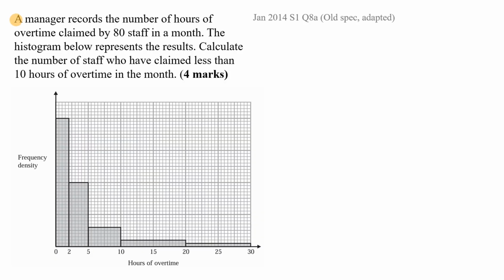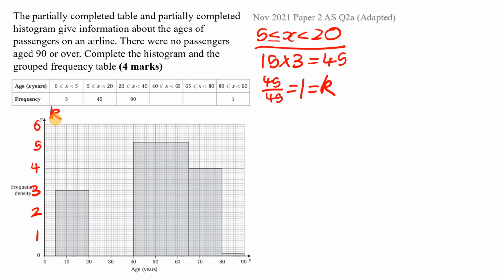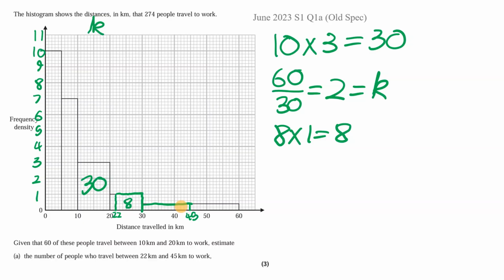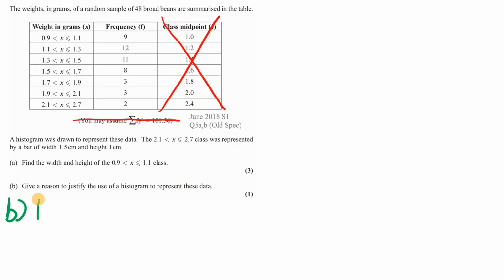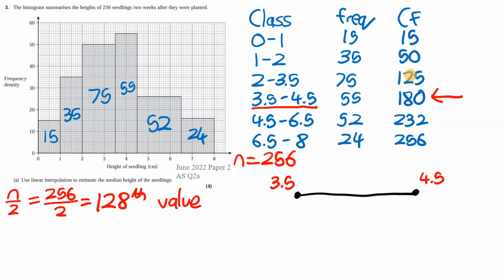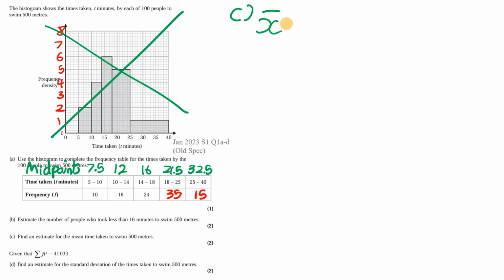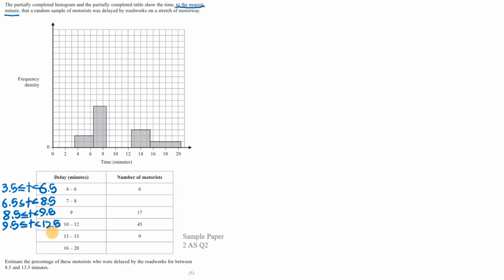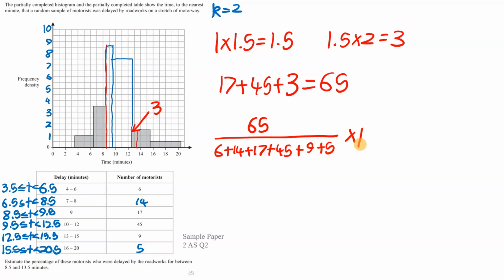7 Past Exam Questions on HISTOGRAMS! - Statistics Edexcel A Level and AS Maths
Stats Edexcel A Level and AS Maths. Histogram Past Paper Exam Questions. Year 1, Chapter 3: Representations of Data. Linear Interpolation. Standard Deviation.

Timestamps:
00:00 Past Exam Q1
04:10 Past Exam Q2
09:31 Past Exam Q3
13:25 Past Exam Q4
19:12 Past Exam Q5
26:30 Past Exam Q6
34:17 Past Exam Q7